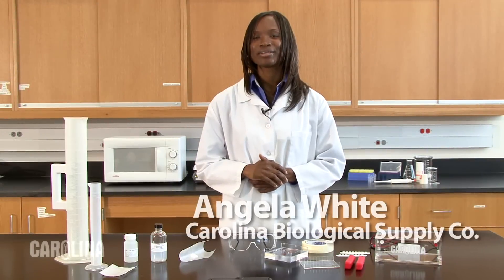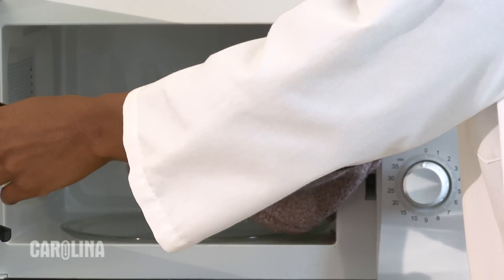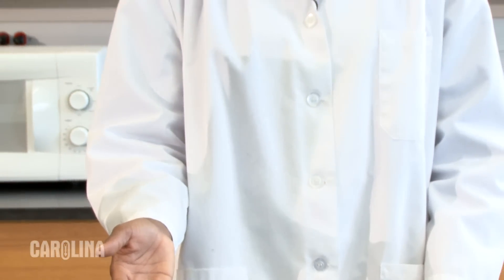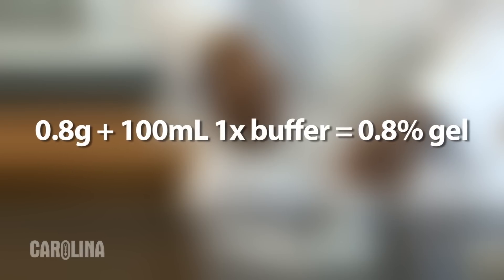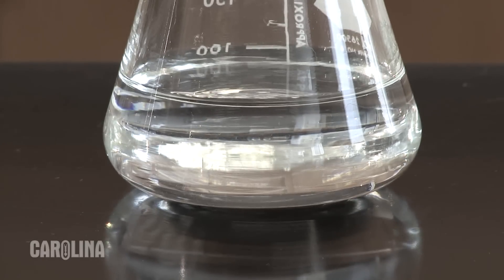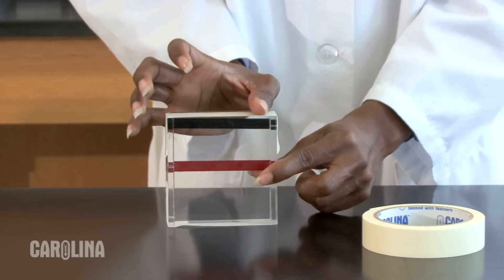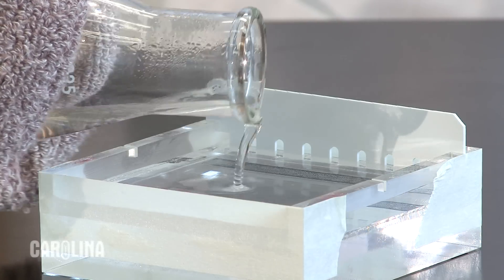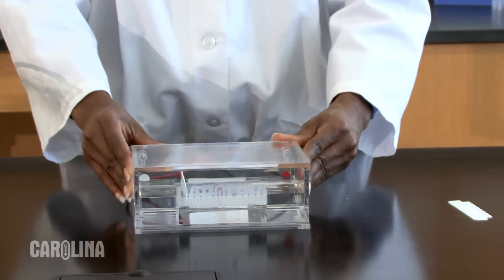Preparing and Pouring a Gel for Electrophoresis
This video takes you through the process of pouring a gel for electrophoresis. to learn more!